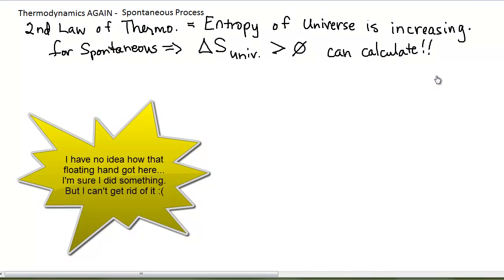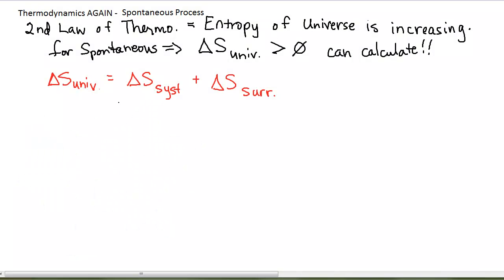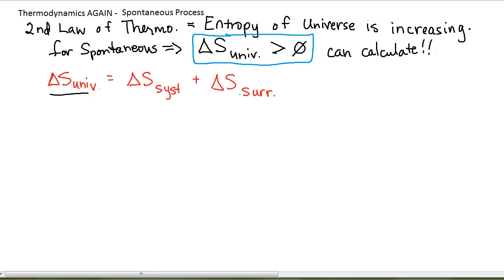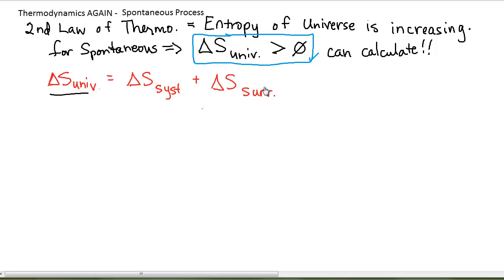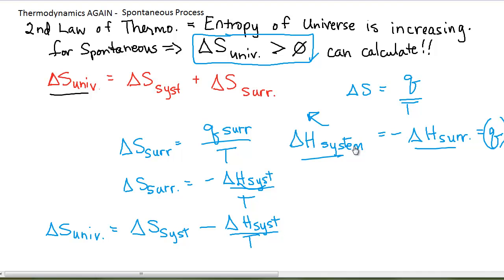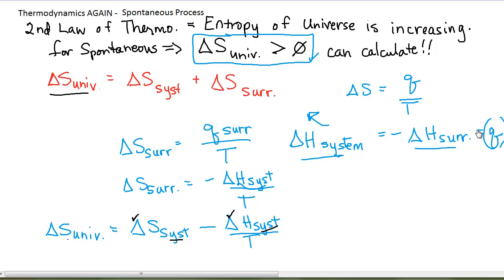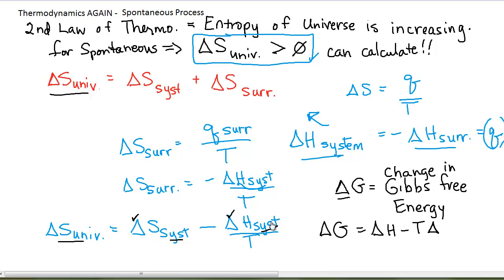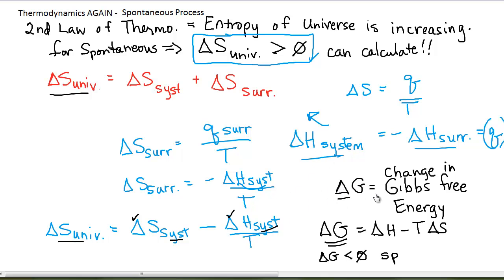Thermodynamics 9.4 - The Entropy Change of the Universe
Second law of Thermodynamics and how to determine the entropy change for the universe.